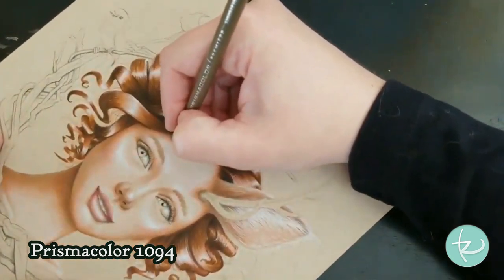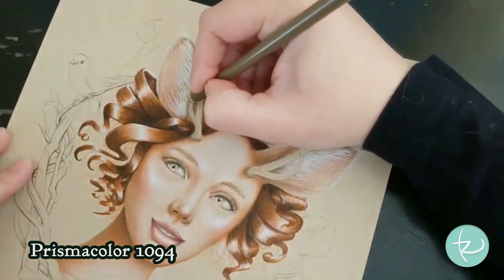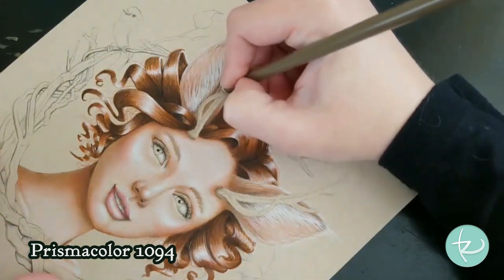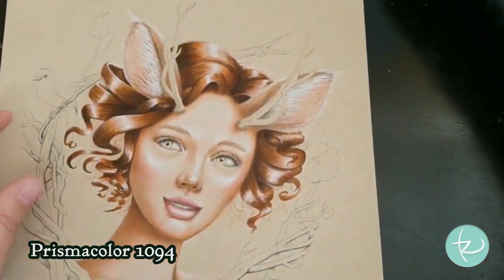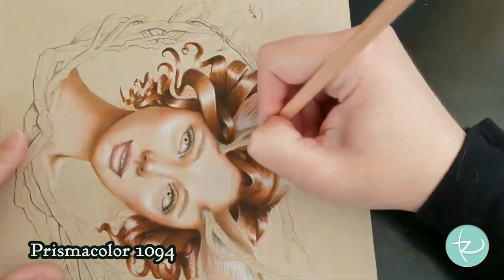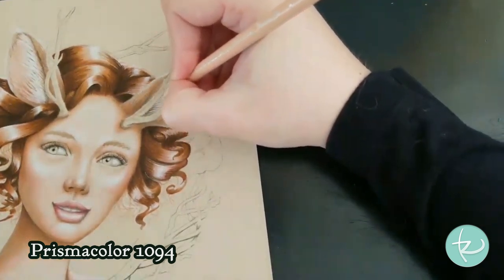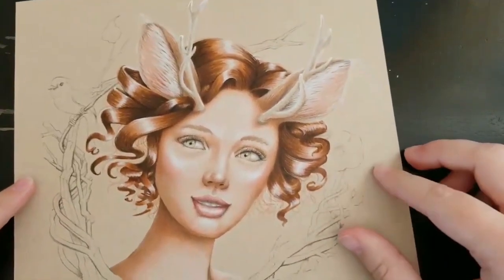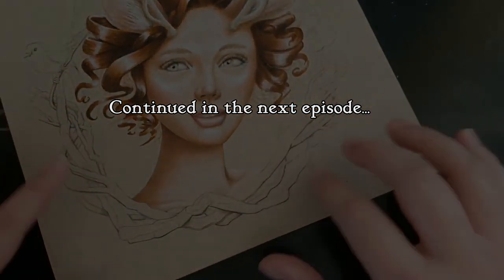Stag Sprite Part 6: Deer Antlers in Prismacolor Colored Pencils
Here I'm working on the antlers!

This is a live video edited down for brevity... watch as I explore coloring for the first time on Toned Tan paper in my latest book, the Circle Portraits Coloring Book.

Artist Edition on Strathmore Toned Tan Mixed Media Paper is available in limited quantities periodically as they are printed. Get it and the Standard Edition bound book

Materials used in this video:
Prismacolor Pencils:
943, 1013, 938

• All opinions and commentary expressed in my videos are purely my own